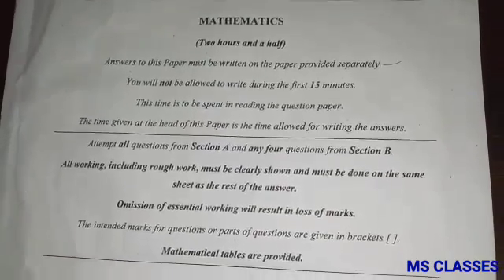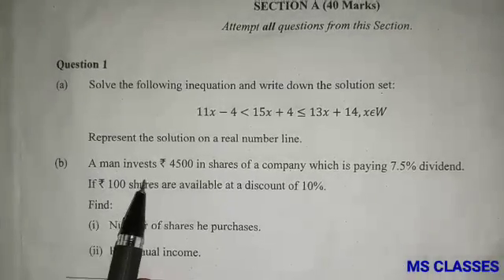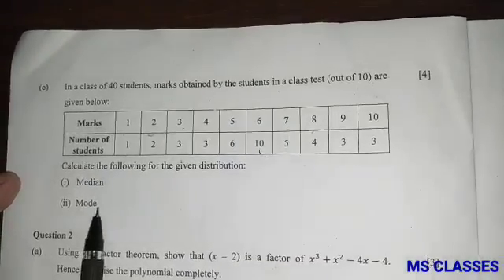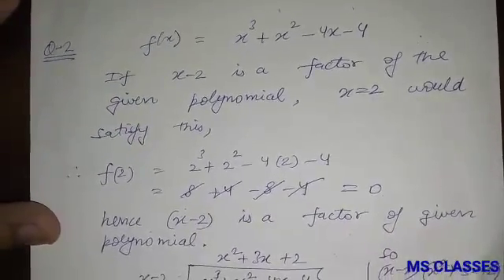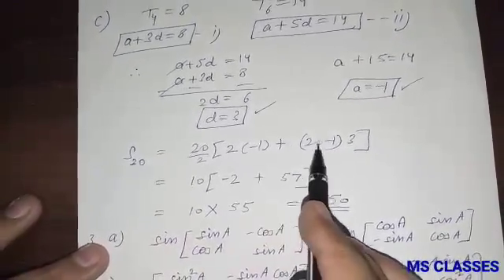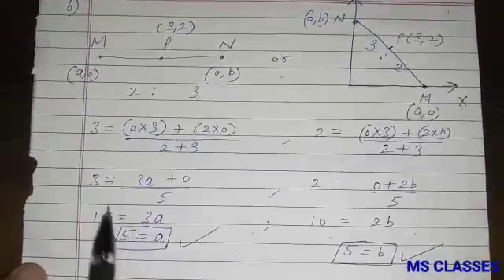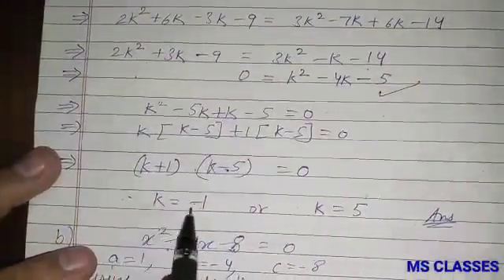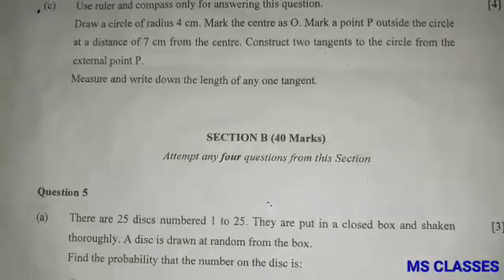Class X//2019 ICSE Mathematics Solved Paper (Section A) with detailed explanation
Here we have tried solving the ICSE 2019 Mathematics (Section A) paper for your information. Do comment and share if you like this video.